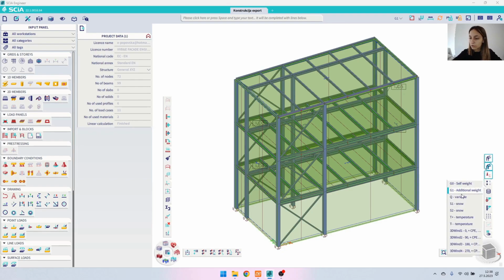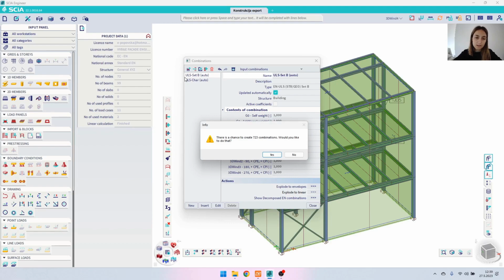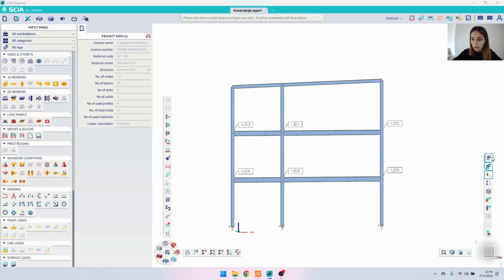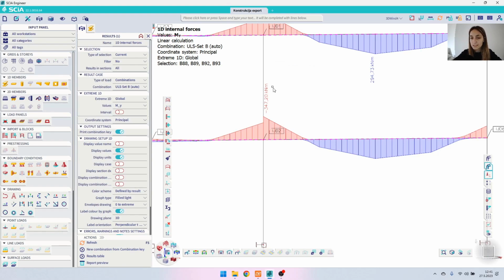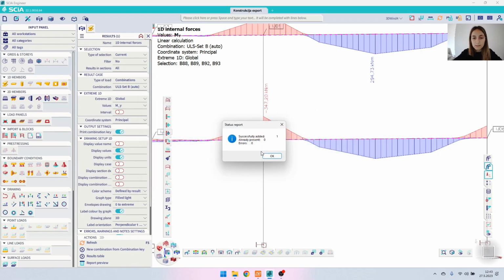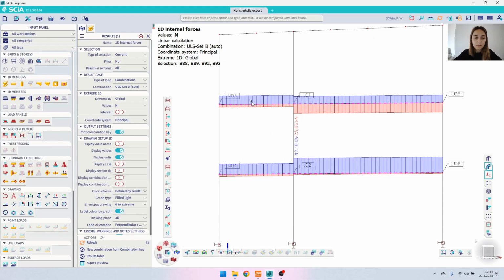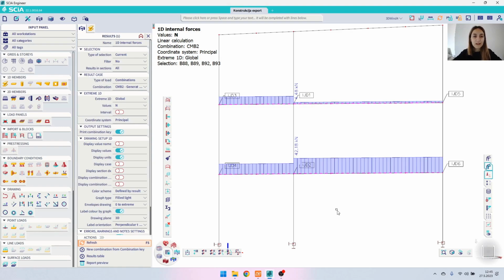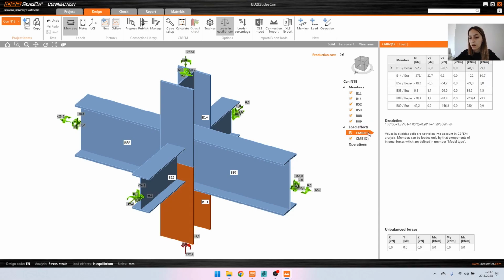HOW TO: Export only the most unfavourable combinations from SCIA to IDEA StatiCa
Ever wondered how to single out combinations from the automatic ULS in SCIA and work only with them. This video will show you how to do that but also how to group the exploded ones and send them to IDEA StatiCa.